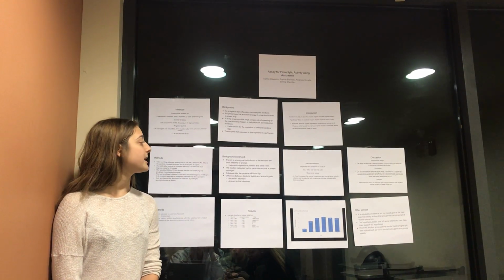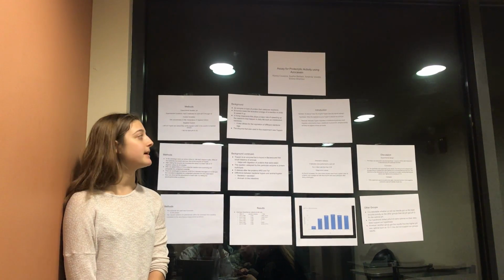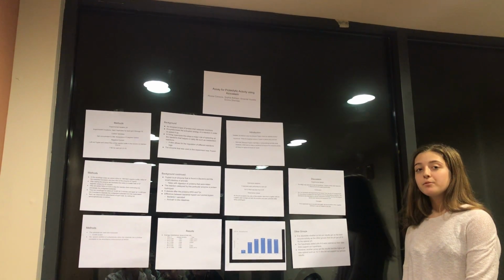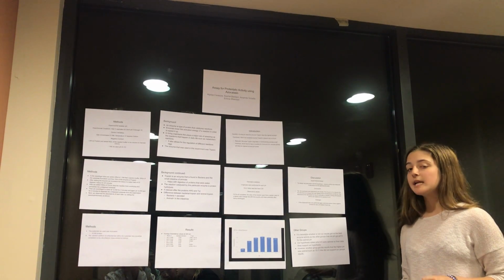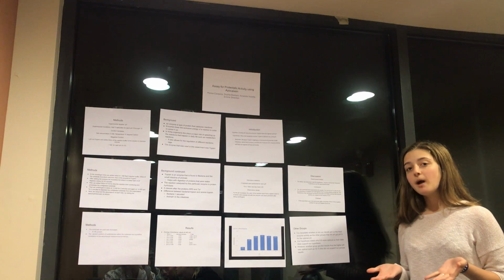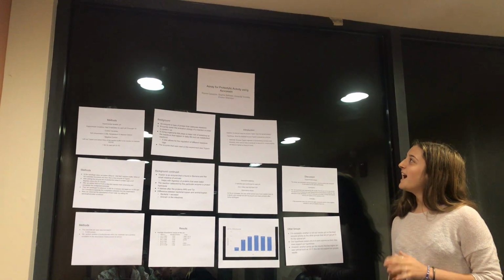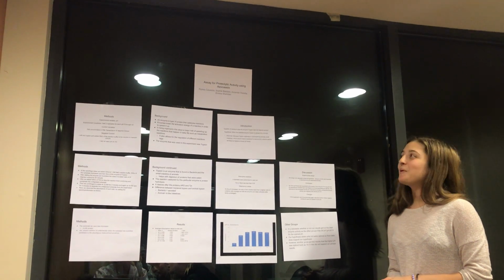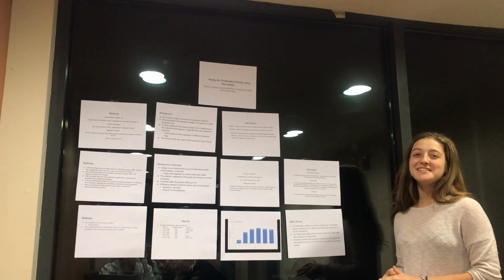Alyssa Cavezza Enzyme presentation